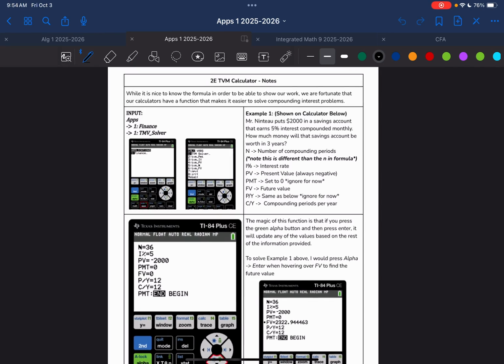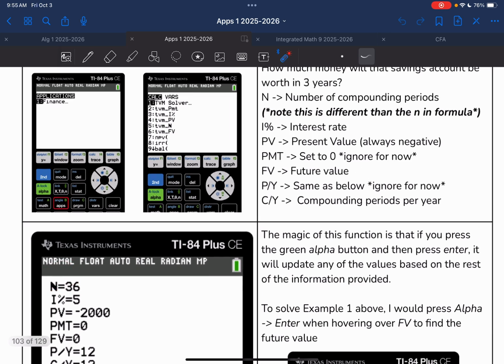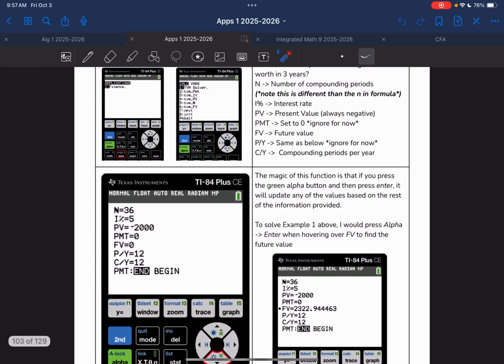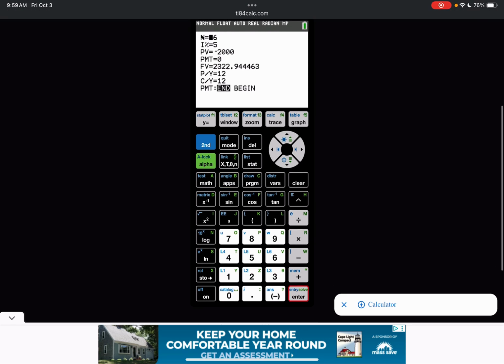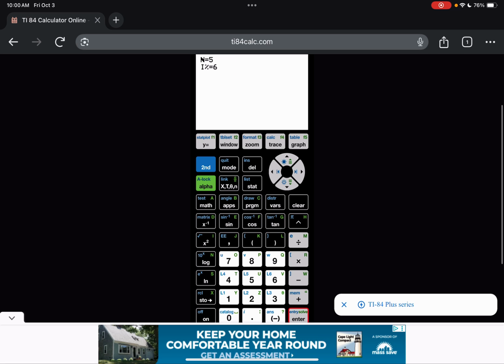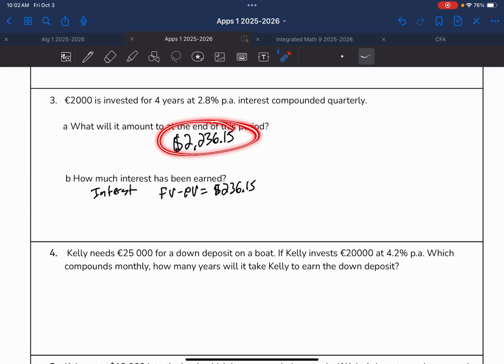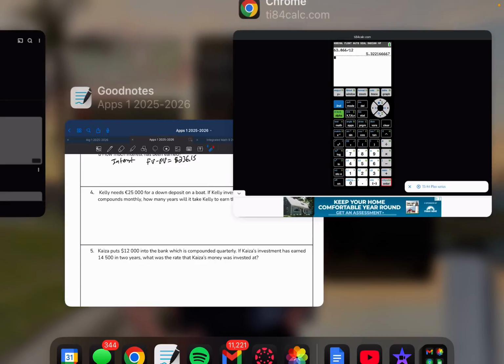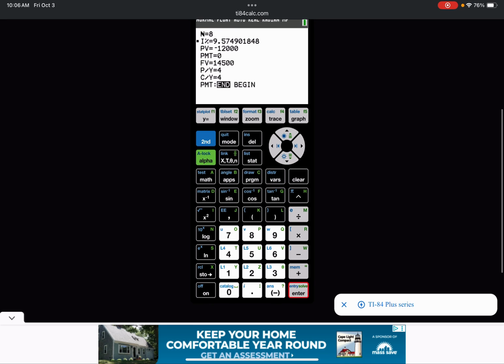Unit 1 Pages 31 Notes Packet Videos - Apps 1